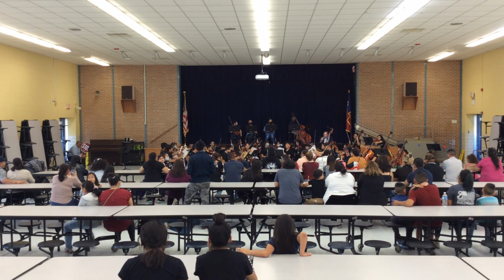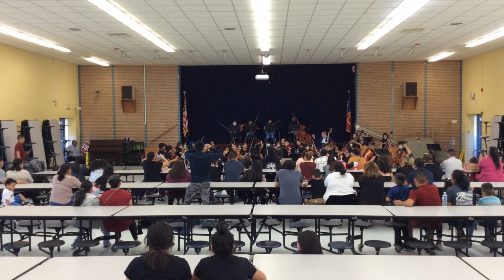Thornton 2022 Spring strings concert